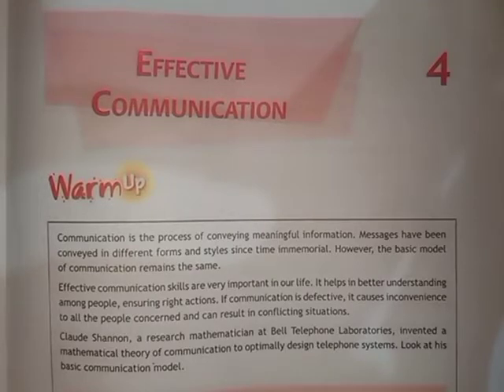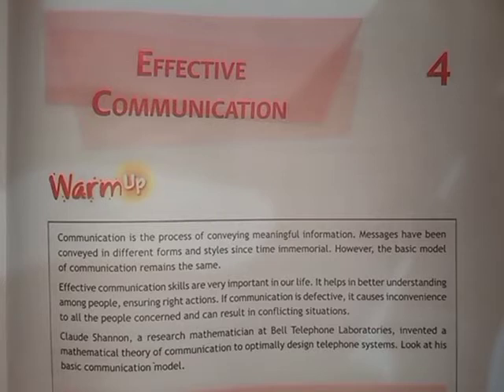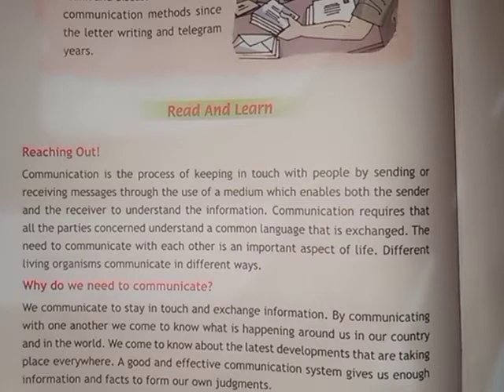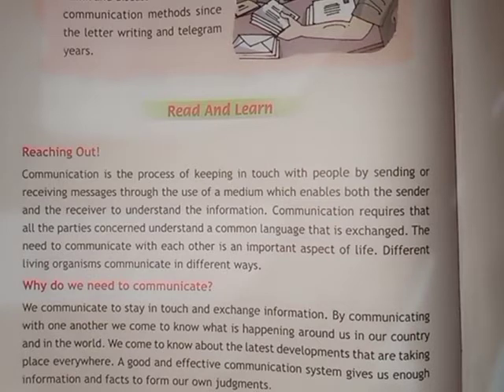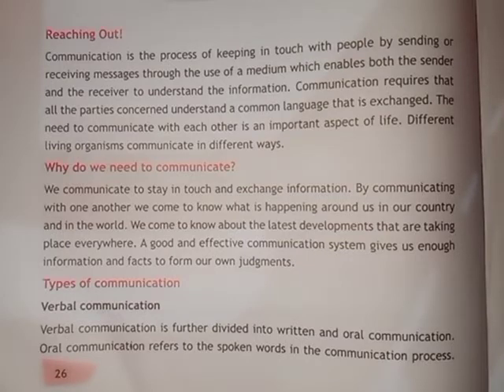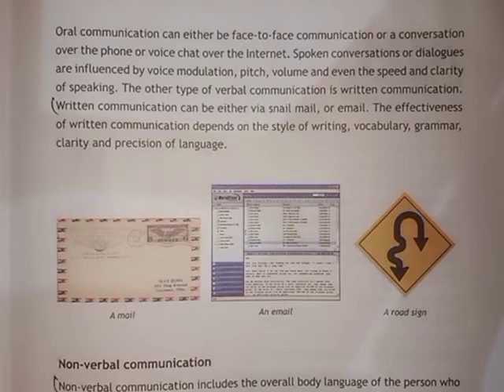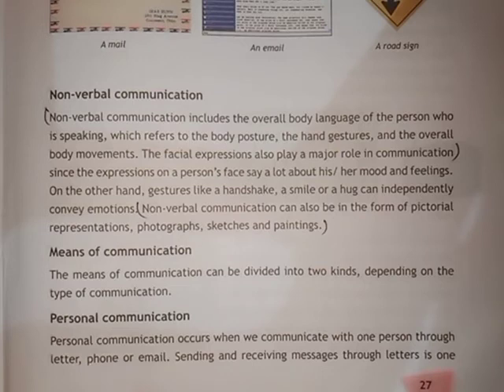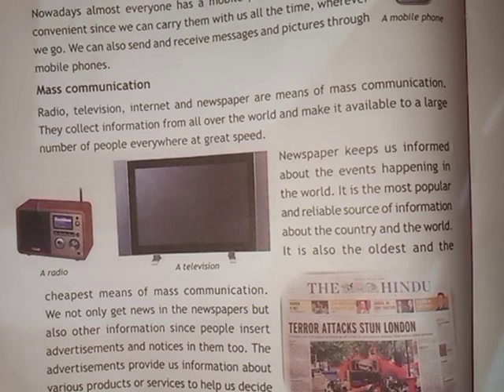Understanding Communication || Value Education and life skills || Class 7 || Chapter 4 || Pearson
In this video I have discussed about the communication, Why we do communicate , Types of Communication, Verbal And Non verbal Communication , Personal Communication and Mass Communication.